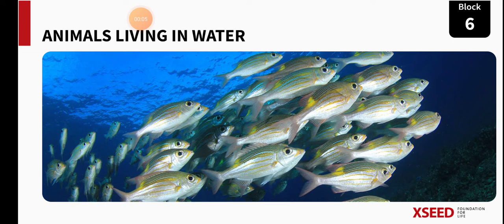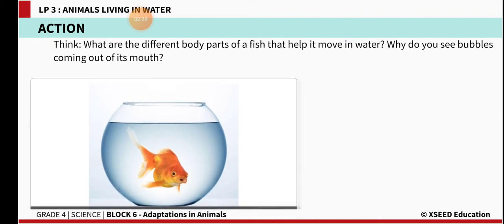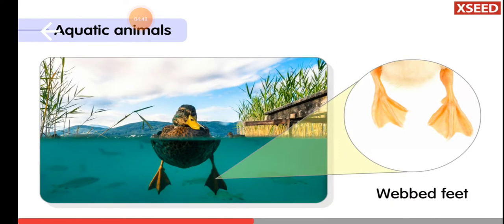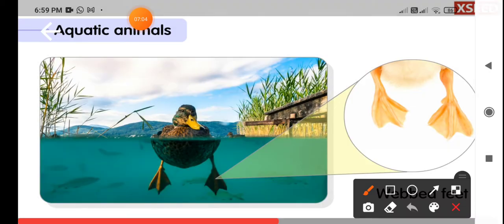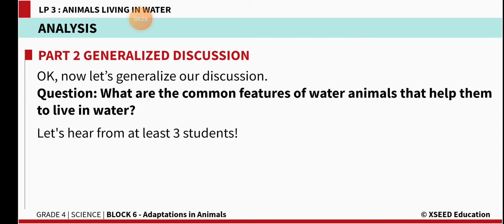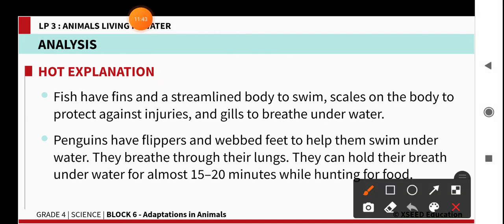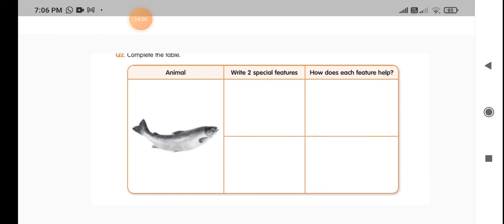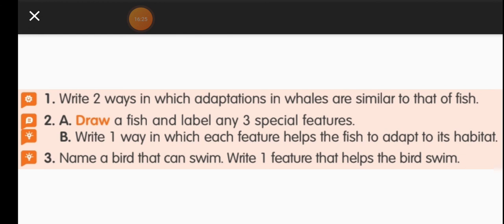Animals living in water (C4, 6.3)